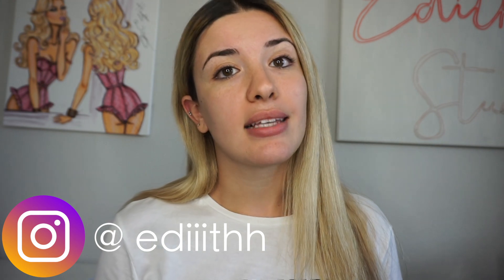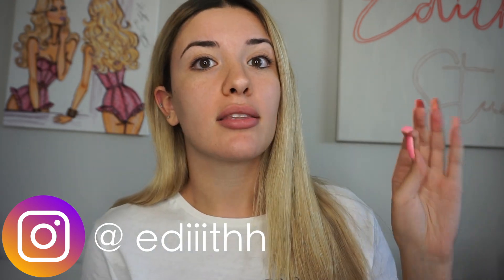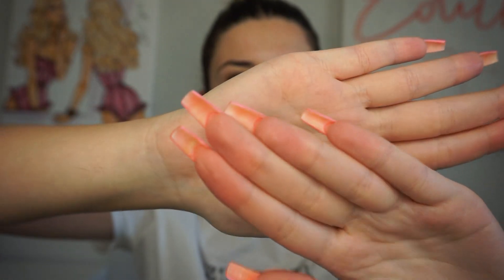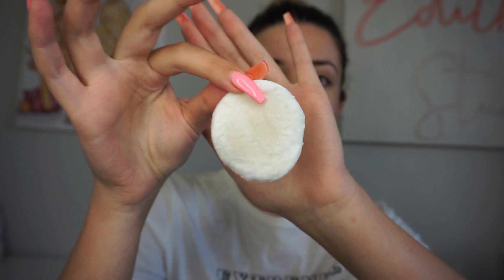MY SKINCARE ROUTINE - Maintain Clear Skin & Wash off Makeup | Edith Patatanyan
Hey guys, welcome back! The day has come... what you guys have been waiting for... my skincare routine! I hope you guys enjoy!
xoxo

-PRODUCT BREAKDOWN:
Neutragina Makeup Wipes
Aloette Aloepure Restorative Enzyme Peel
Aloette Aloepure Gentle Foaming Cleaner
Aloette Aloepure Skin Refining Toner
Tatcha Water Cream Moisterizer
EOS Rasberry Lip Balm
Mario Badescu Facial Spray Rosewater